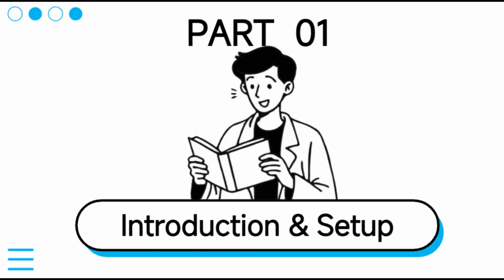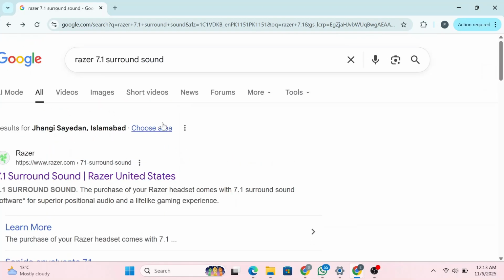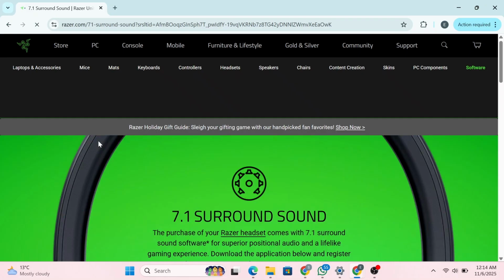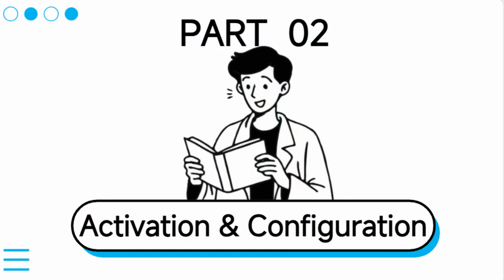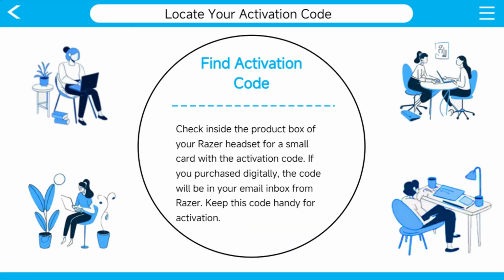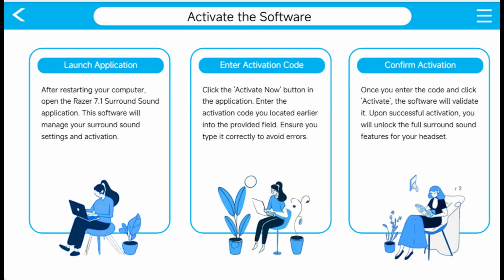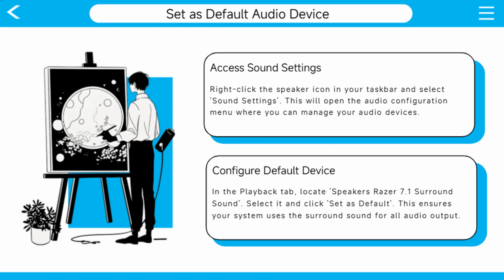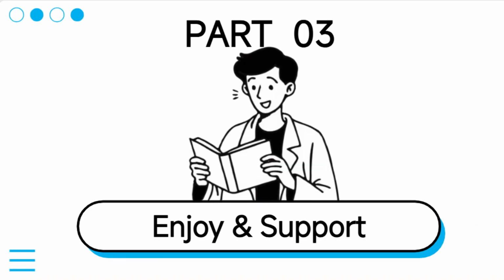How to Activate Razer 7.1 Surround Sound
How to Enable Razer 7.1 Surround Sound on PC (Full Guide)

Want to unlock surround sound on your Razer headset and enjoy immersive audio? This guide shows you how to activate Razer 7.1 Surround Sound quickly and easily — so you can experience clearer positional audio in games and media. Whether you have a compatible Razer headset or just want rich sound on your PC setup, these steps will get you up and running.

With Razer, the 7.1 Surround Sound software gives you virtual multi-channel audio from any stereo headset. To use it, you’ll need to download the official Razer 7.1 Surround Sound application, sign in with your Razer ID, and enter the activation code that came with your eligible Razer product. After activation, you’ll set the 7.1 Surround Sound device as your PC’s default playback and toggle the effect on within the app.